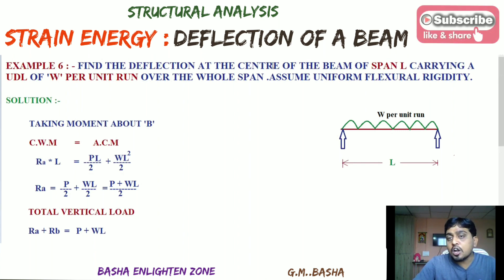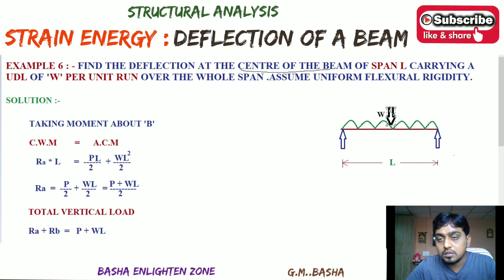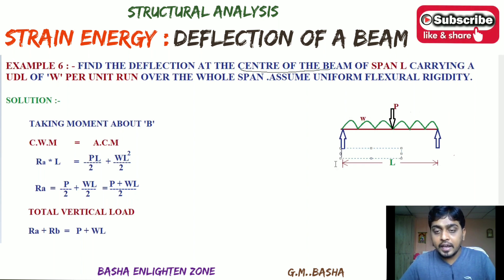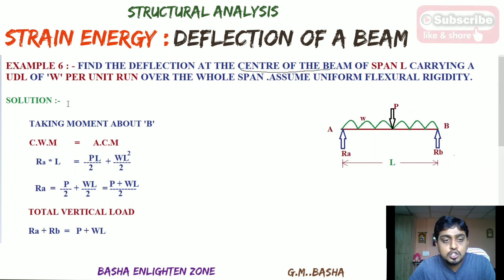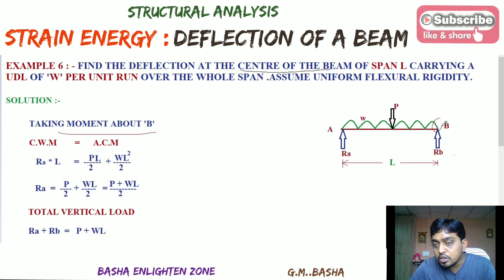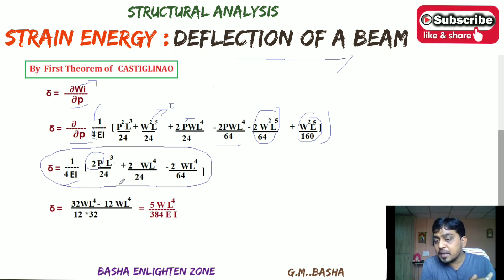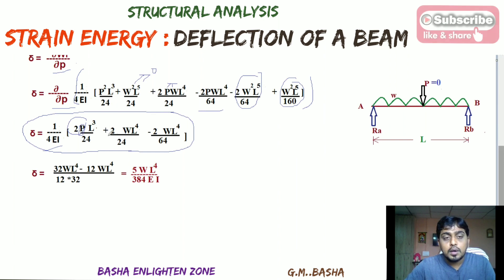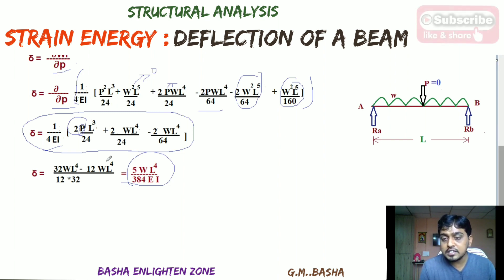Ex 6: Strain Energy and Central Deflection of a simply supported beam carrying a UDL over the span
Example 6 :- Strain Energy and Central  Deflection of a simply supported beam carrying a UDL over the span length L